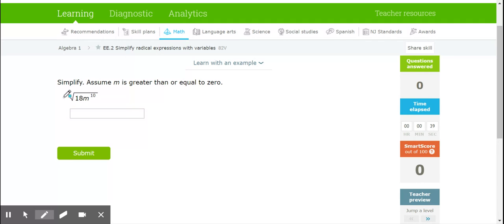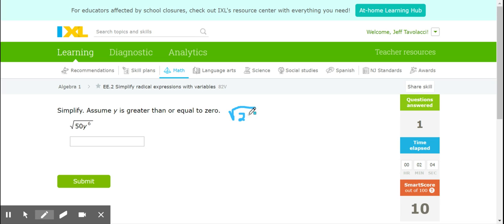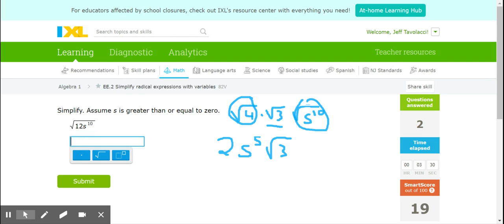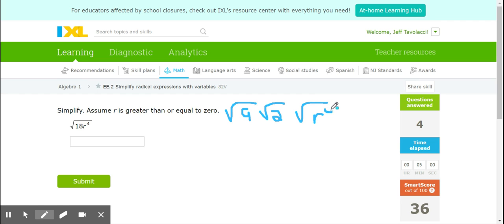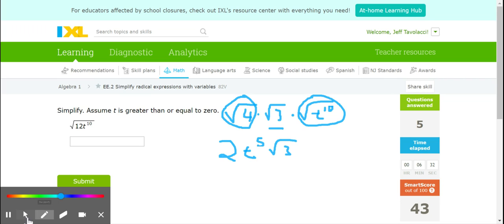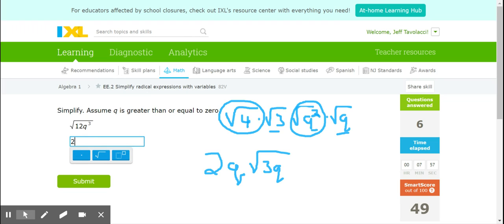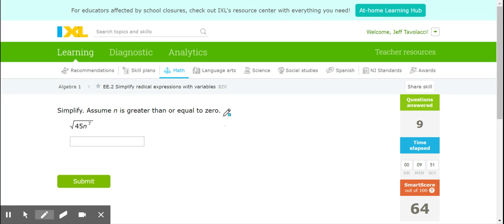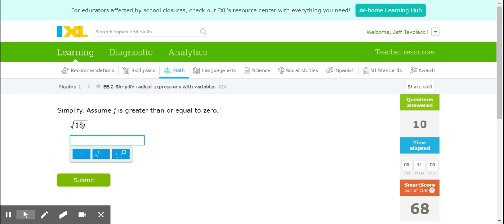Simplify radical expressions with variables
IXL - EE.2 Simplify Radical Expressions With Variables